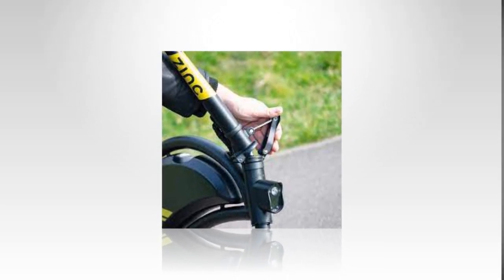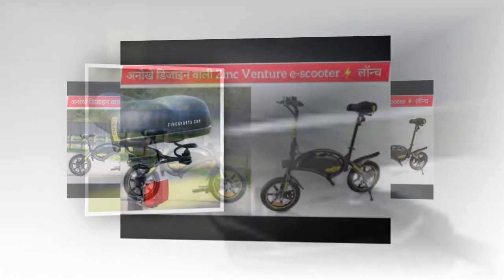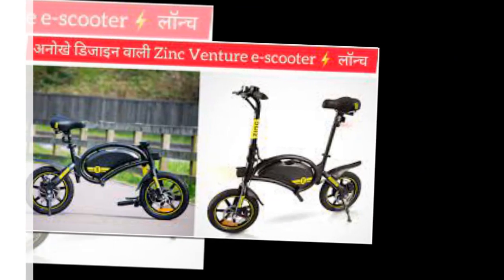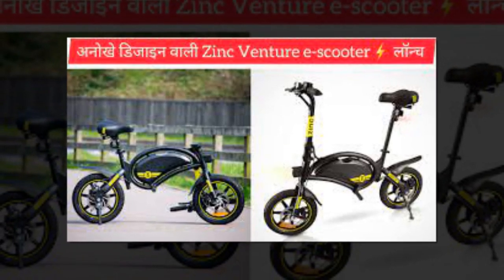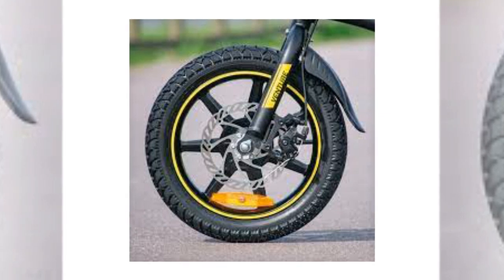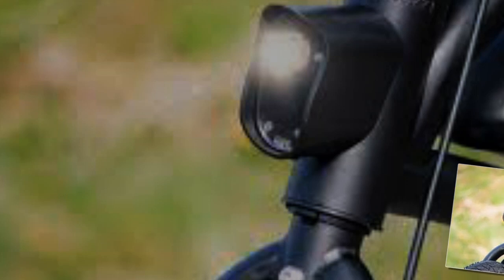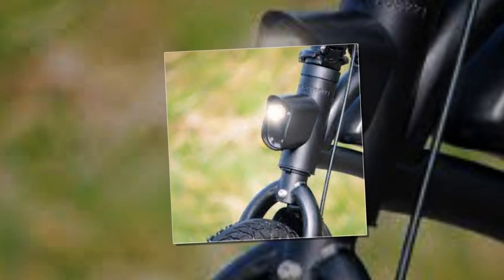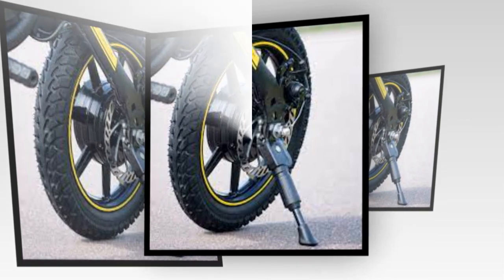Zinc’s Venture folding e-scooter isn’t really a scooter at all